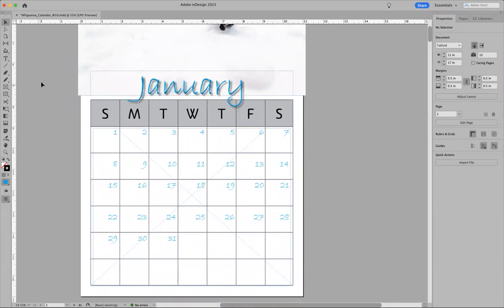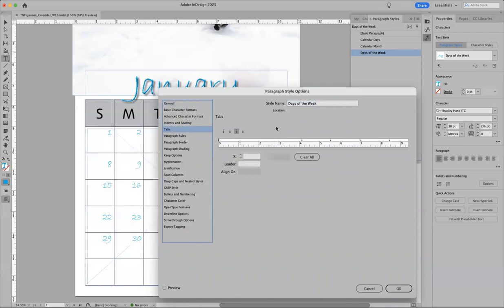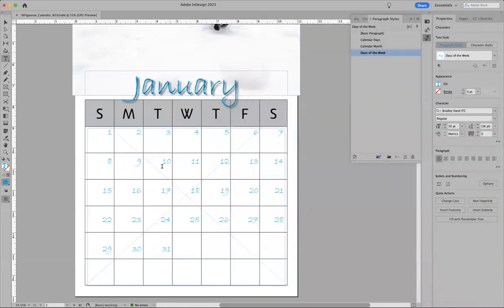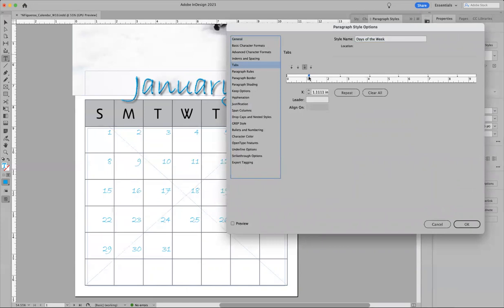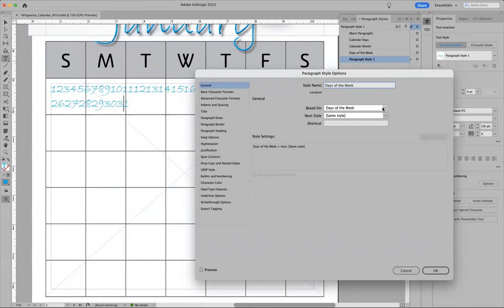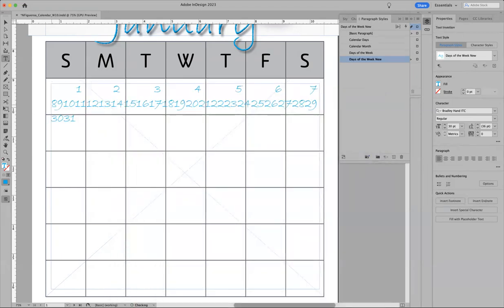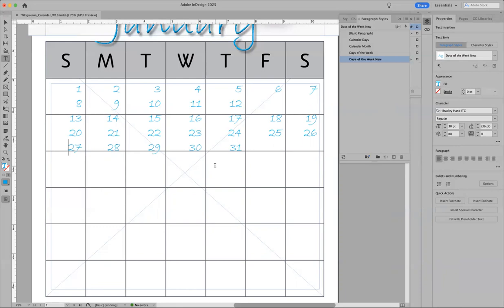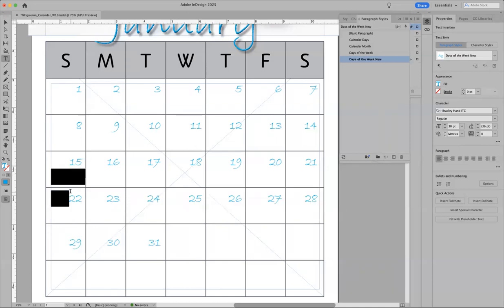Thelma FB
Calendar Feedback